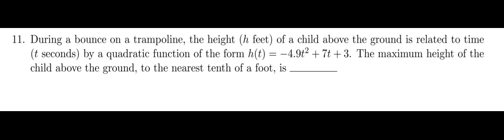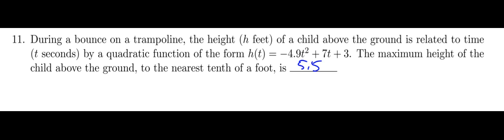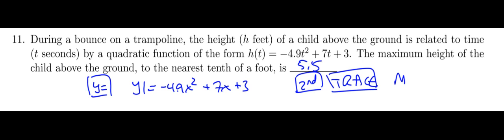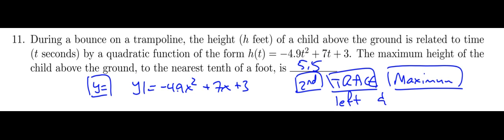Finding the vertex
This video is about finding the vertex of a parabola